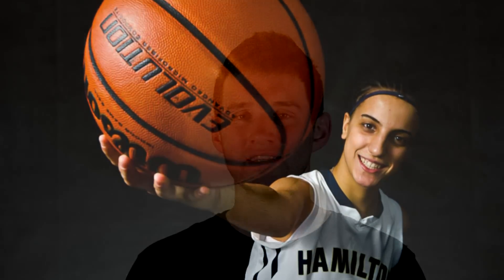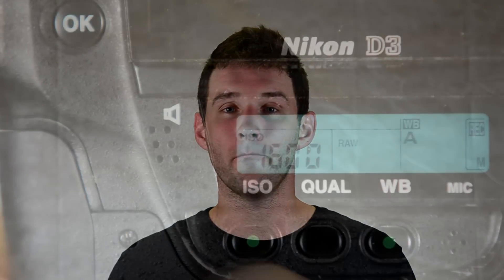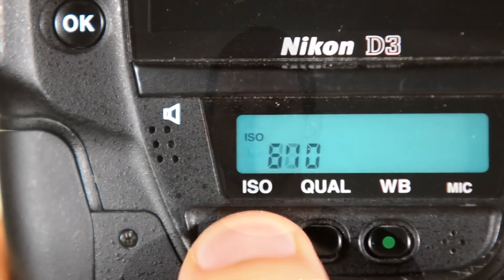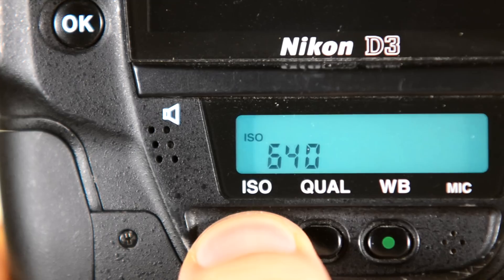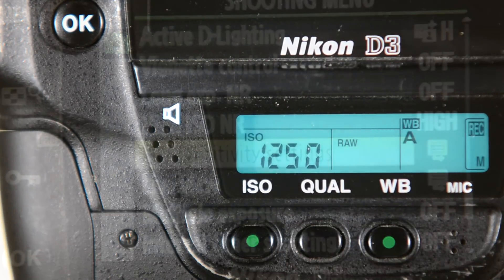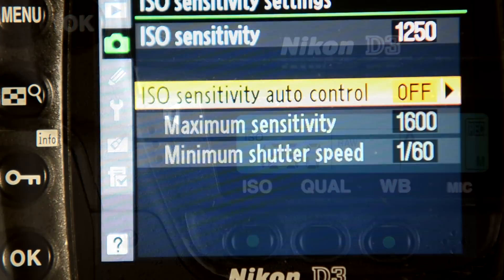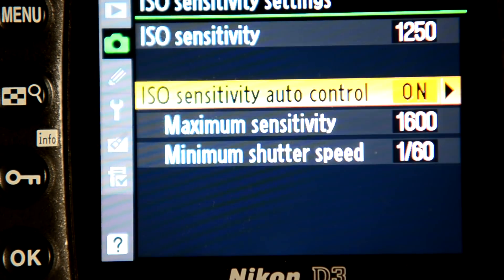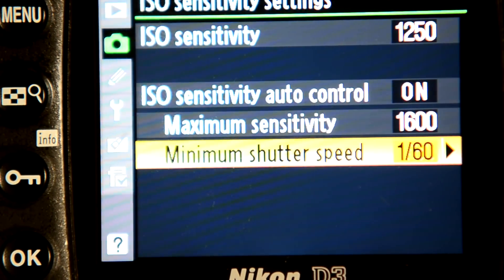DSLR Camera Modes explained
In this weeks lesson, we go over DSLR camera modes, when to use them, and what they do. We explain how shutter priority, aperture priority, program, and manual mode work, and how best to utilize them.